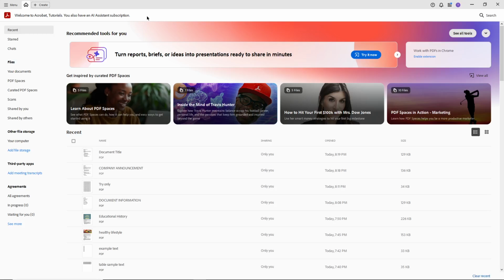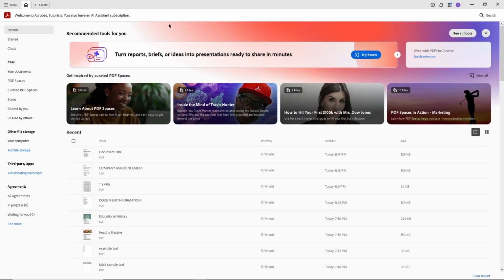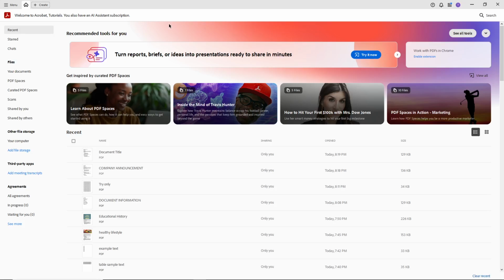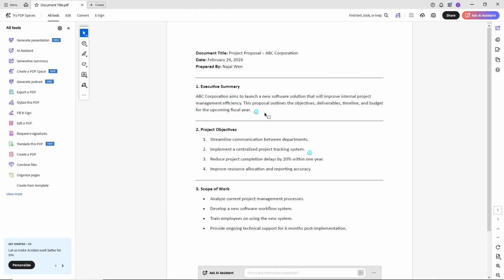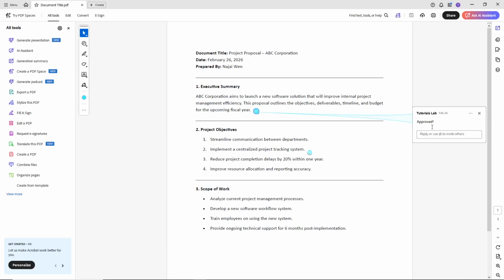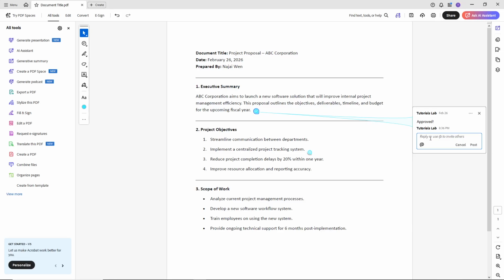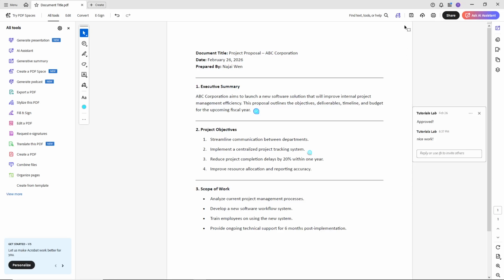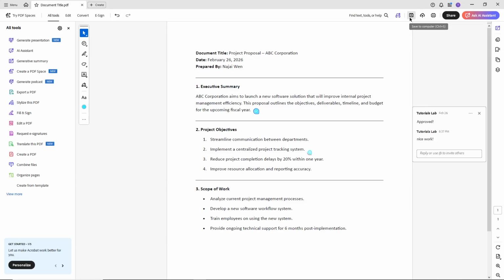How To Reply To Comments In Adobe Acrobat DC (Tutorial 2026)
Along the way, you'll learn how to reply to comments in Adobe Acrobat DC, replying to comments within Adobe Acrobat Pro, Adobe Acrobat DC comment response tutorial, guide on how to answer comments Acrobat DC, learn to reply to PDF comments Adobe Acrobat, steps to respond to comments Adobe PDF, managing comments and replies in Adobe Acrobat, how to use reply function Adobe Acrobat DC, Acrobat DC workflow for replying to comments, tutorial for replying to Acrobat DC notes, responding to feedback in Adobe Acrobat DC, best way to reply to Adobe comments